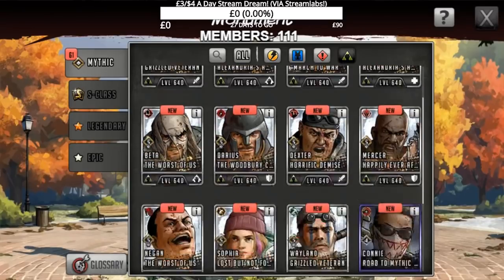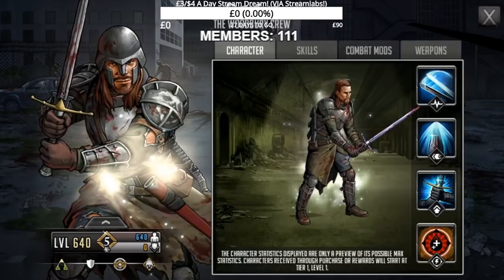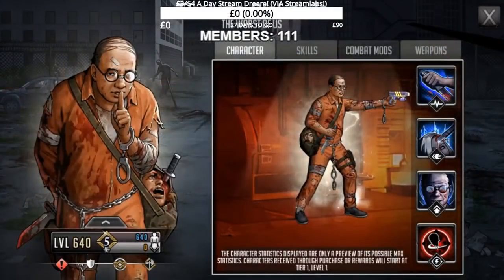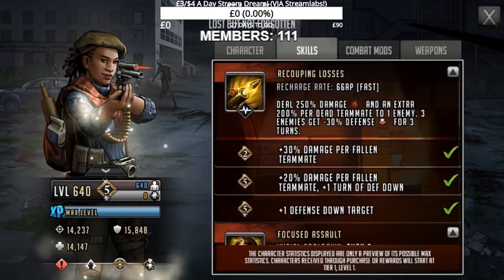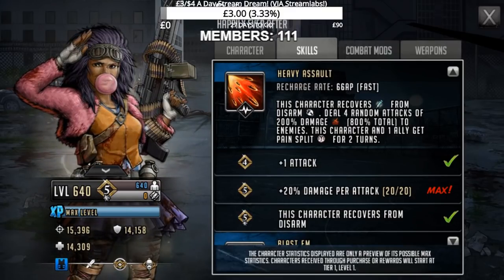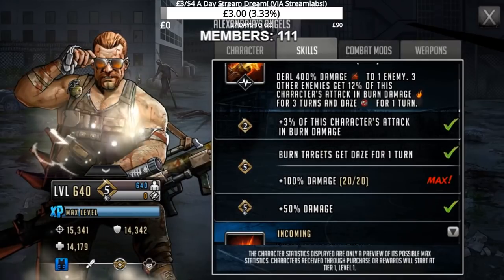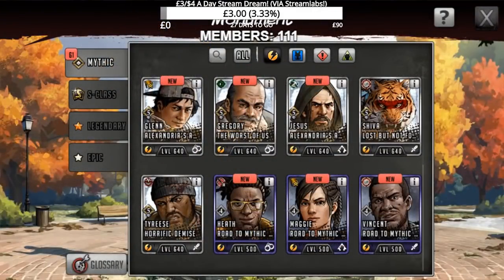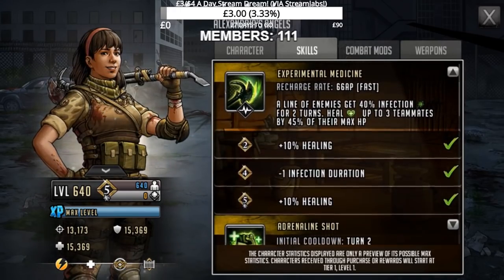TWD RTS: Previewing All Limit Breaks! The Walking Dead: Road to Survival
Going through all characters Limit Breaks! All characters will get a second passive based on their role / class as well as either a boost to their rush or signature move with the next update.

0:00 Intro
1:26 Strong Gold Mythics
1:36 Wayland
2:52 Sophia
3:47 Negan
4:35 Mercer
6:08 Dexter
7:08 Darius
8:14 Beta
9:14 Aaron
10:22 Connor
10:52 Bruce
11:12 Michonne
12:31 Alert Gold Mythics
12:35 Thomas Richards
13:21 Sandy
14:05 Rick
14:18 Magna
14:55 Governor
15:16 Gabriel
16:37 Elodie
17:16 Dwight
18:14 Dale
18:46 Garrett
19:57 Lori
20:40 Carol
21:03 Tough Gold Mythics
21:05 Yumiko
21:39 Rosita
22:18 Princess
23:40 Hershel
24:02 Harlan
25:46 Frost
26:28 Andrea
27:40 Alice
28:02 Abraham
29:46 Mirabelle
30:32 Raso
31:46 Aiko
32:16 Fast Gold Mythics
32:21 Tyreese
33:10 Shiva
33:30 Jesus
33:45 Gregory
34:16 Glenn
34:37 Gator
35:36 Carl
36:04 Alpha
36:30 Ezekiel
36:58 Ivanova
37:36 Dr. Stevens
37:52 Martinez
38:23 Jessie Anderson
38:53 Outro

The upcoming changes to limit break could have an impact on these characters when it comes to a tier list for TWD RTS as some are becoming more powerful.